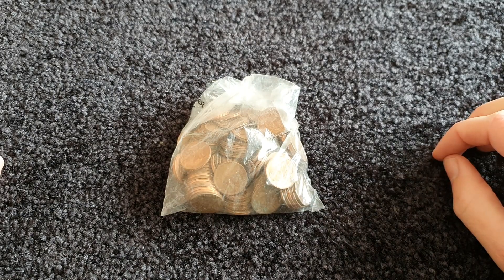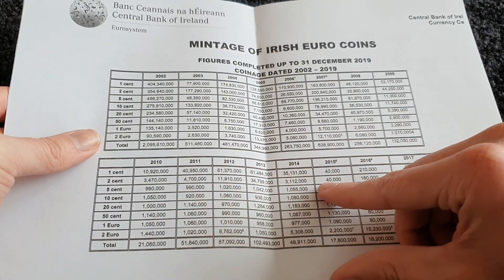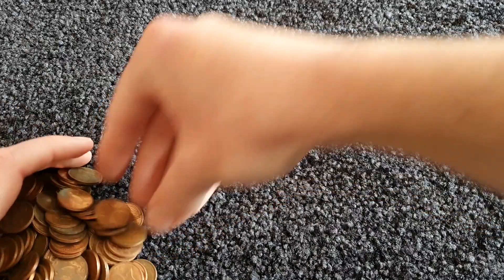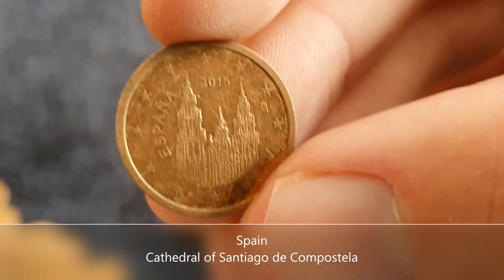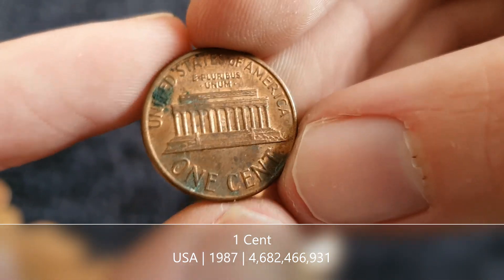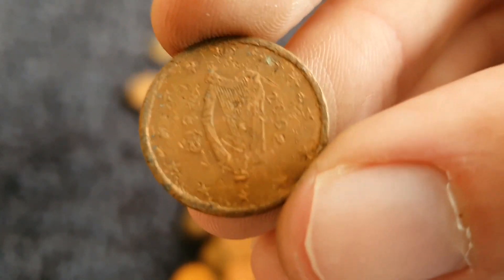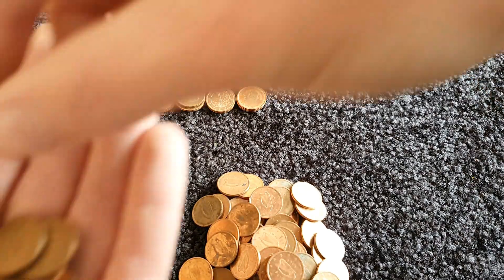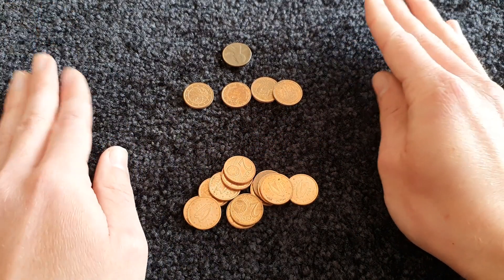€1 & Euro Cent Coins - 2 Cent Coin Hunt #2 (Irish Date Run)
I withdrew €2 in 2 cent coins from my bank account - that is a total of 100 coins. I am looking to complete a date run of Irish Euro coins, every denomination from every year from 2002 to present. I am also on the lookout for coins from other countries.